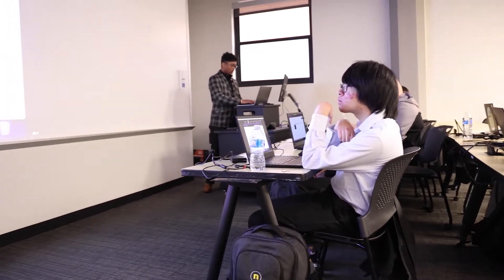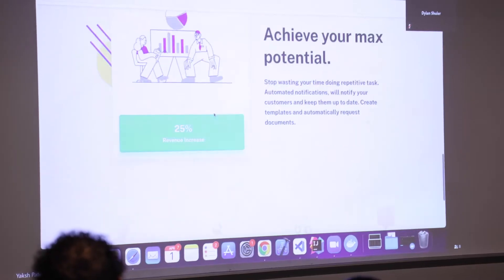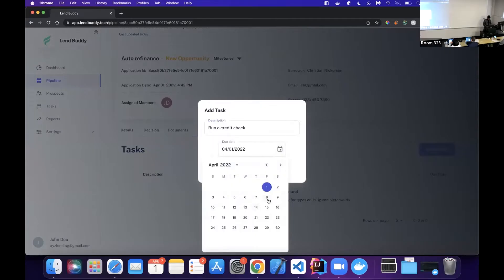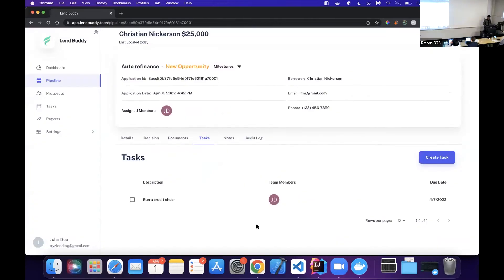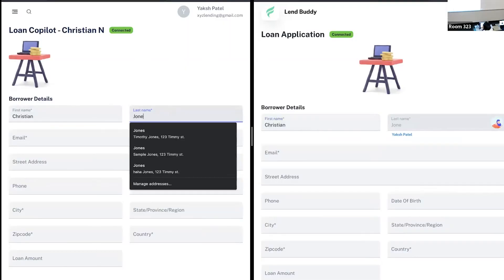CPI Series | Yaksh Patel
What has CPI finalist, Yaksh Patel, dreamed up with his cloud lending app, Lend Buddy?
Every year, after 10 weeks of hard work, one student from each of Neumont's six degrees gets the opportunity to showcase their Capstone Project to industry and alumni judges. Watch to see what Yaksh Patel created with Lend Buddy.